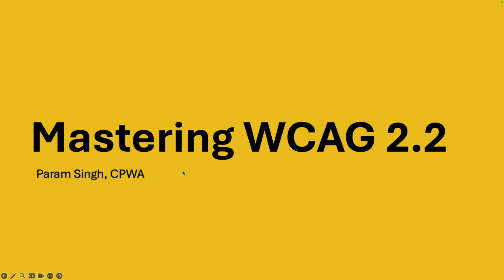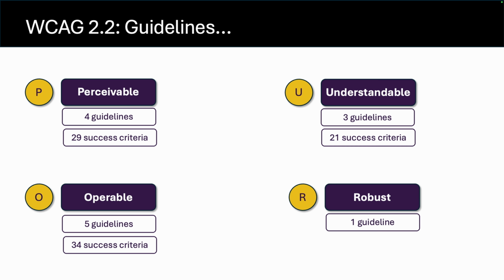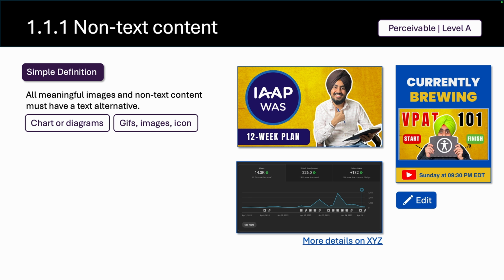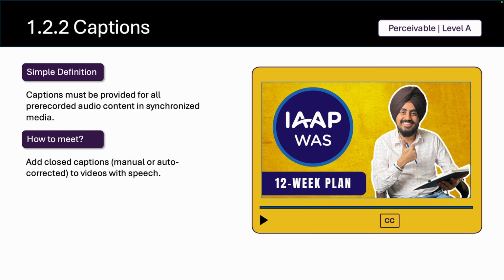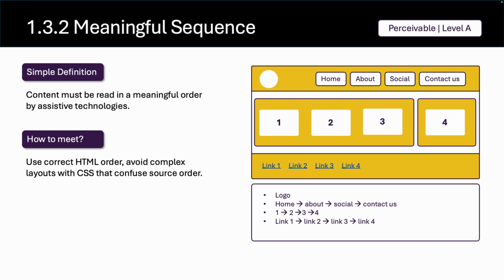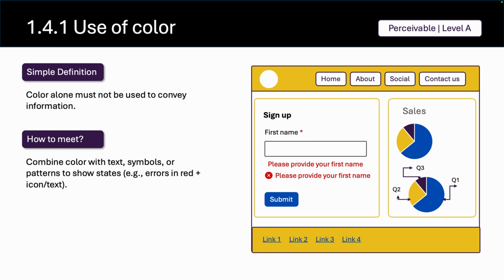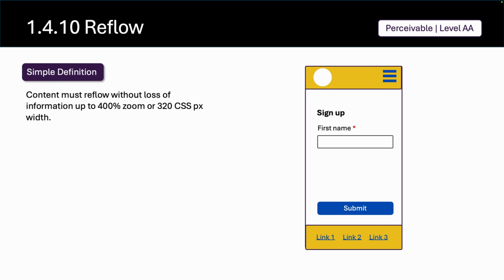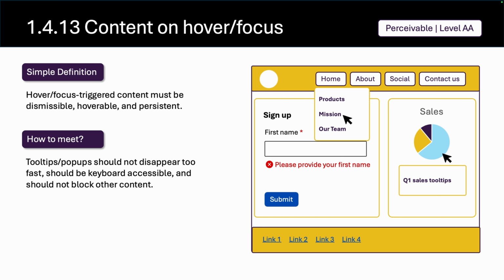WCAG 2.2 Perceivable: Every A and AA Rule Explained | The Foundation Every Tester Needs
WCAG 2.2 Perceivable Principle explained – learn all success criteria under Principle 1, what perceivability means, how to achieve it, and real-world examples of accessibility compliance. Master WCAG 2.2 with clear guidance and practical tips on meeting every success criterion to make your website accessible and inclusive.